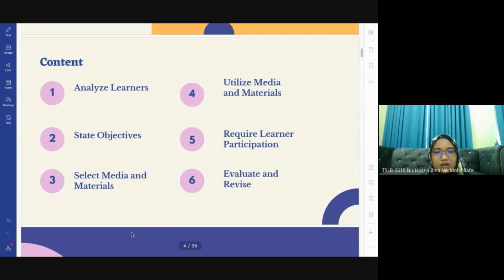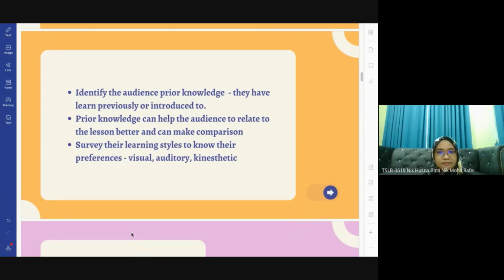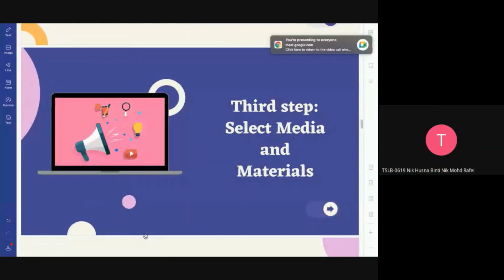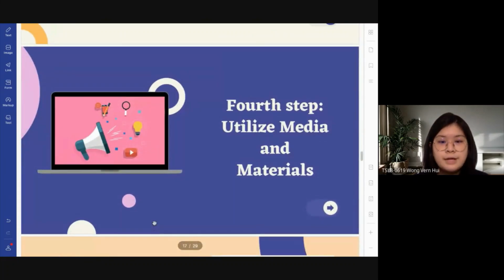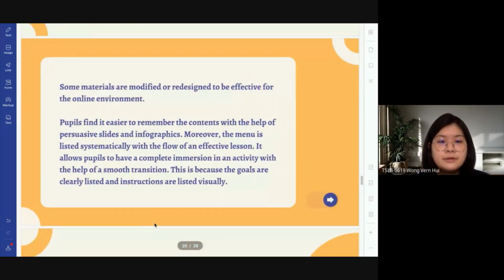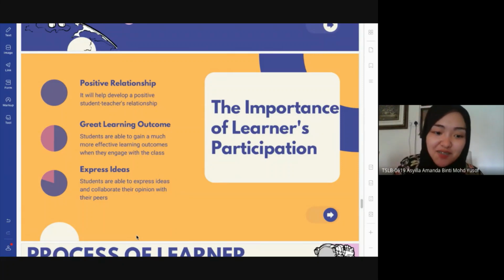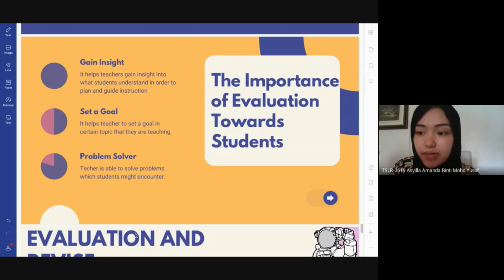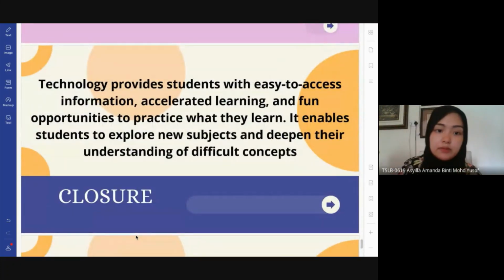V11 KUMPULAN 2 AMANDA HUSNA WONG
SHOWCASE EDUP3053